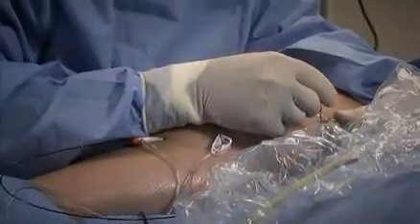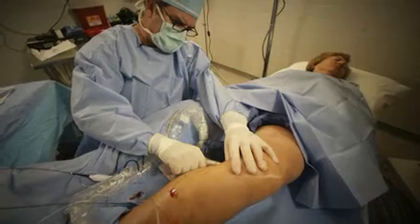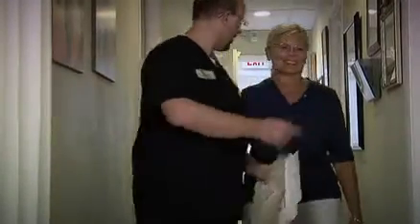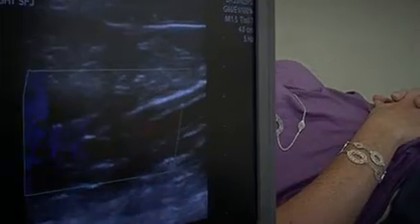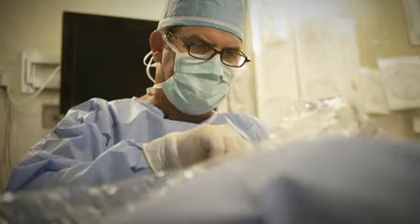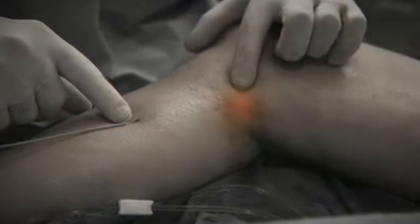Dr. Joseph Magnant of Vein Specialists in Fort Myers, Florida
Vein Specialists specializes in expert vein care for patients all over Southwest Florida and beyond. Areas include: Naples, Fort Myers, Bonita Springs, Estero, Immokalee, Cape Coral, Port Charlotte and Sarasota, to name a few.

Visit our main website to learn more about what we can offer to treat your vein-related problems.

For more information about Dr. Magnant and Vein Specialists, please